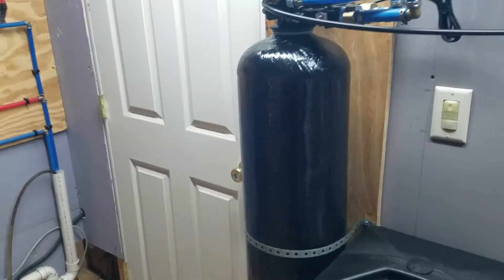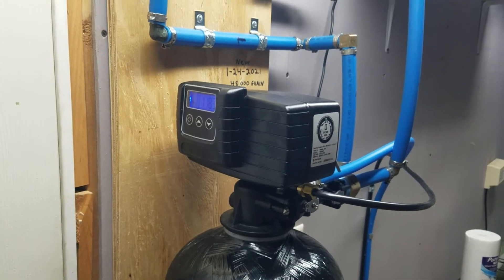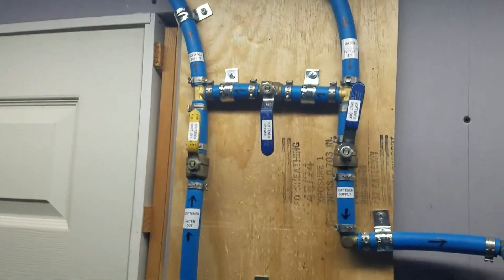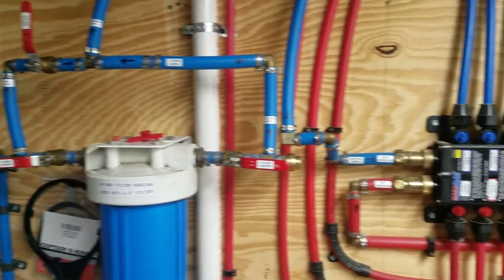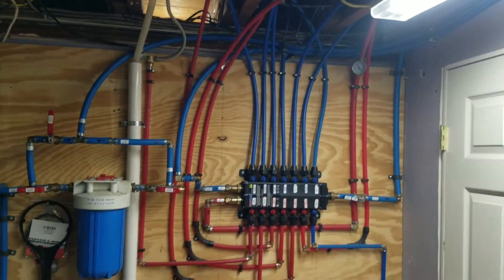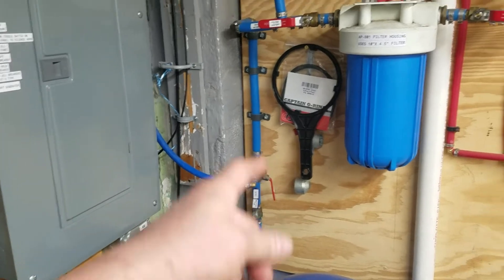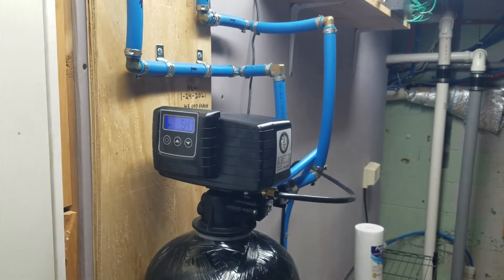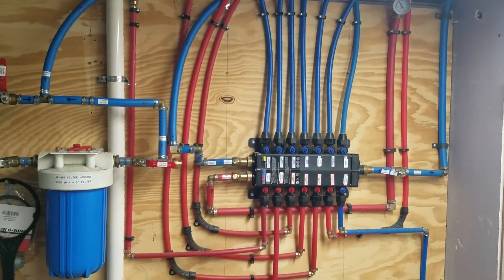AWF Water Systems Iron Pro 48,000 grain Water Softener with SXT 5600 valve.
Brother in law and I installed our new water softener last week. Works fantastic so far. Easy programming instructions on youtube from company. So far, so good.